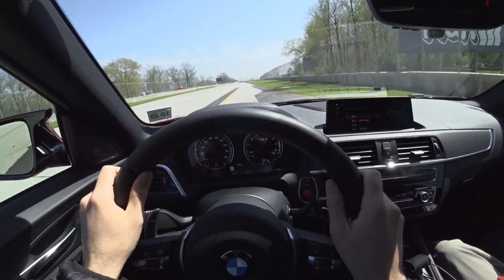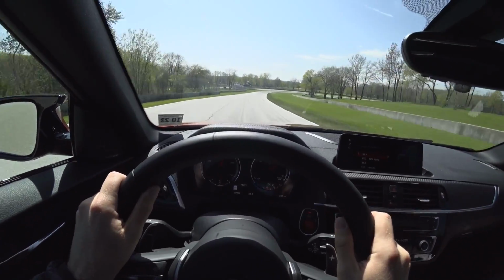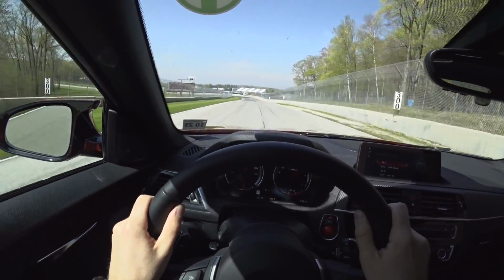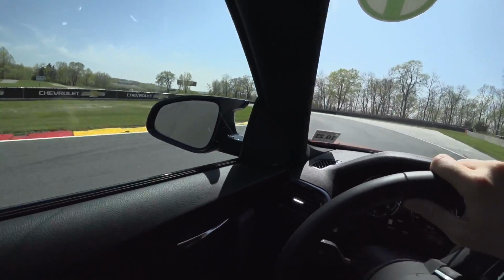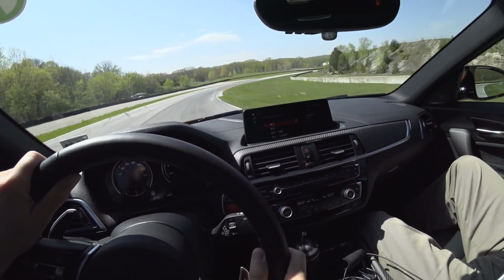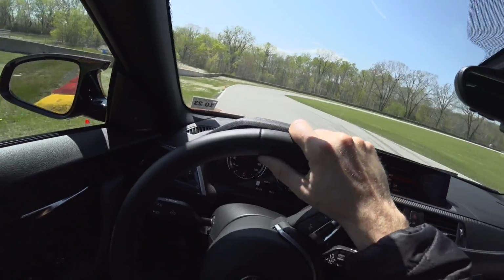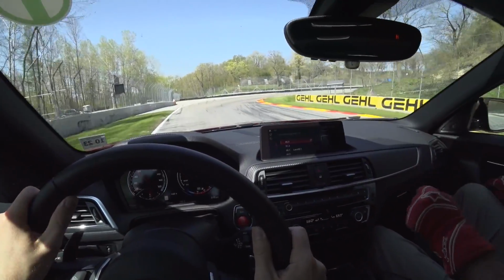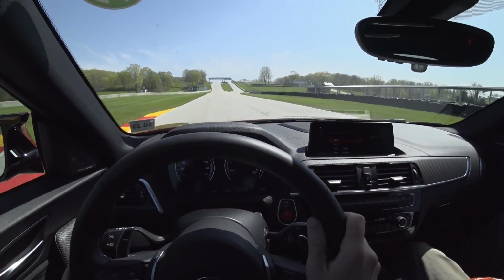2019 BMW M2 Competition - Tedward POV Track Drive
Filmed at the 2019 MAMA Spring Rally. Thanks to all the manufacturers present and the MAMA staff for making this event possible!

Right now we're offering our viewers $100 off a purchase of $500 or more at the Winding Road Racing Store.